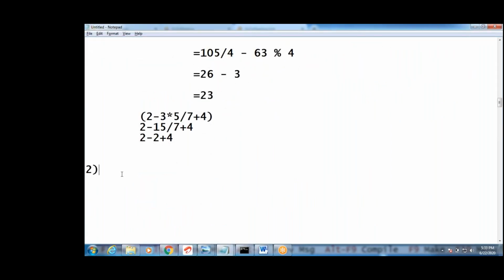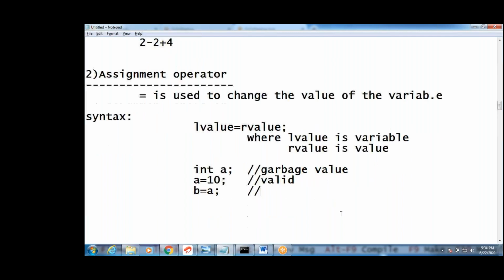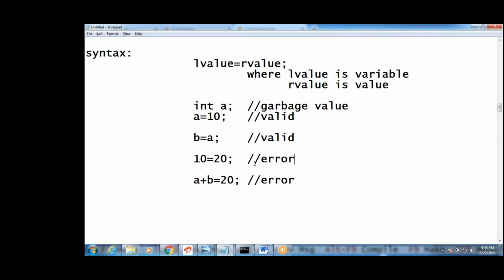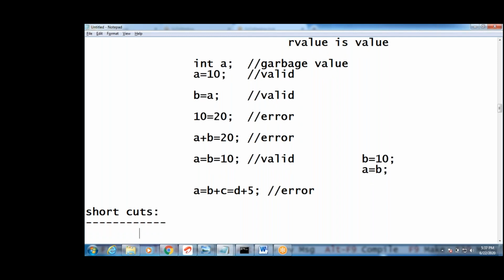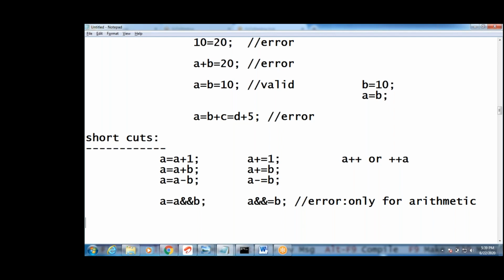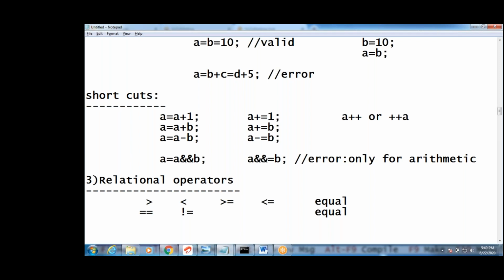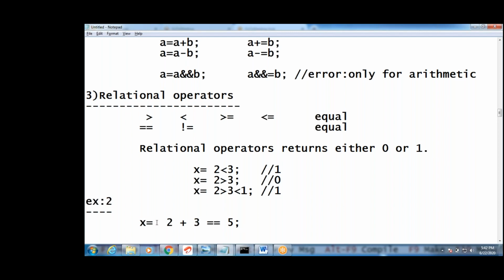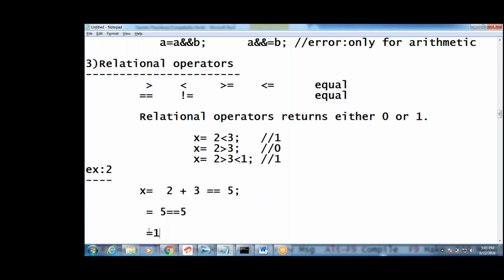C Language session 3 Operators part-2 Assignment & Relational operators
Assignment & Relational operators